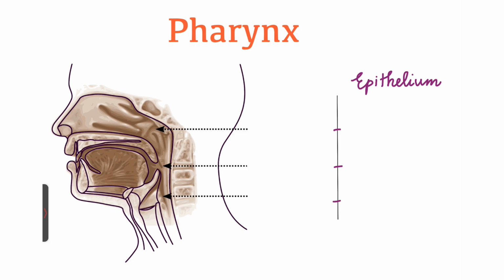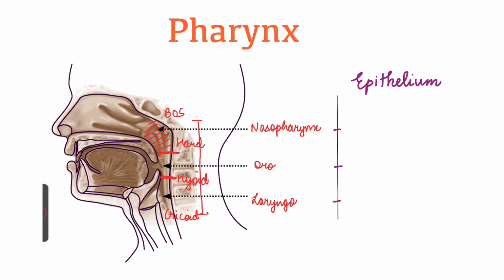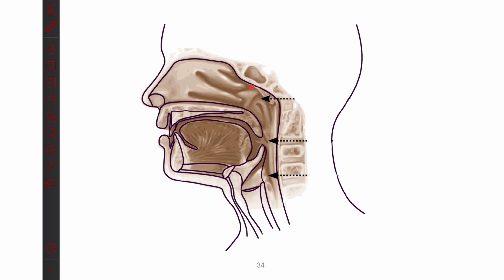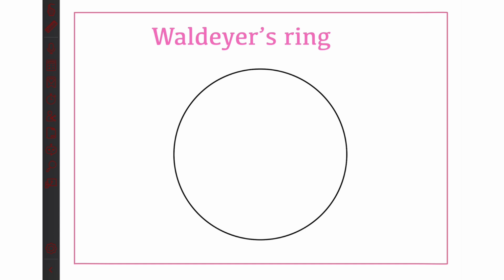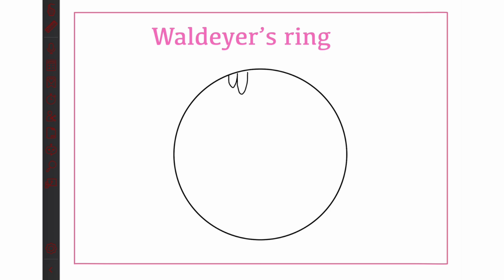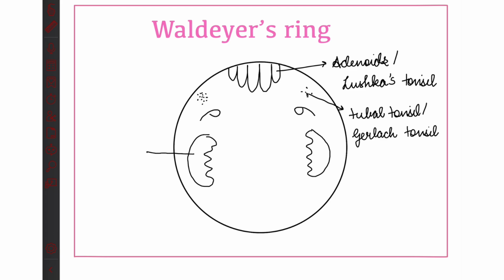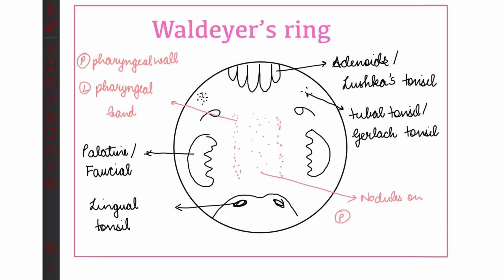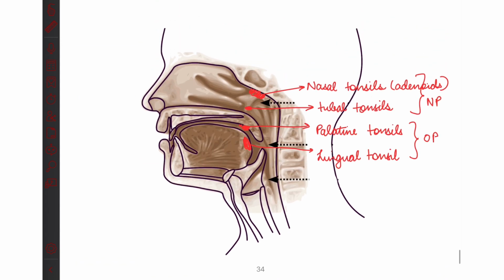Draw Waldeyer’s ring and understand parts of pharynx | Explained in 5 min | MBBS | Anatomy| ENT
This is the 1st video of pharynx. It starts from basics and builds concepts gradually. Learn Pharynx Anatomy and Waldeyer’s Ring in an easy visual way!
Perfect for MBBS students, NEET PG aspirants, and anatomy viva prep.
We’ll draw and label the parts of the pharynx, tonsils, and lymphoid tissue step-by-step.

Time stamps-

0:00 intro
1:35 lymphoid tissue 2:30 Waldeyer's ring